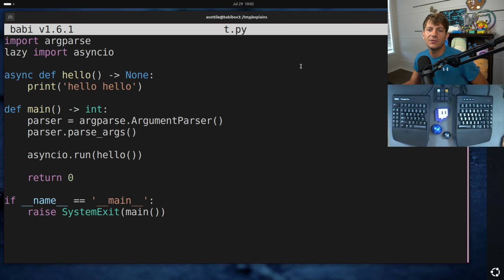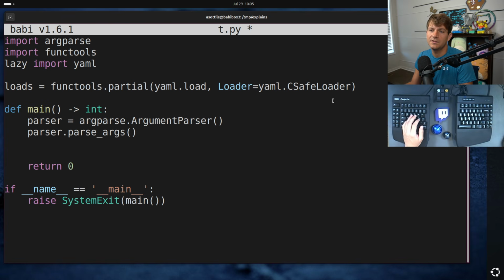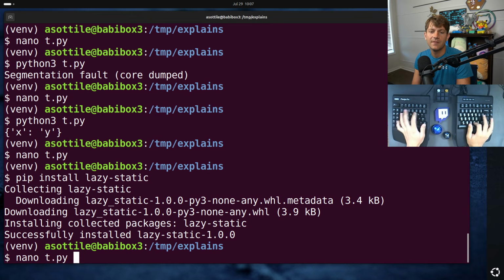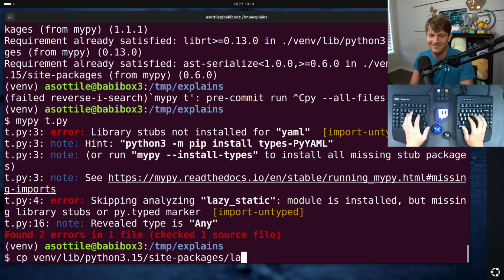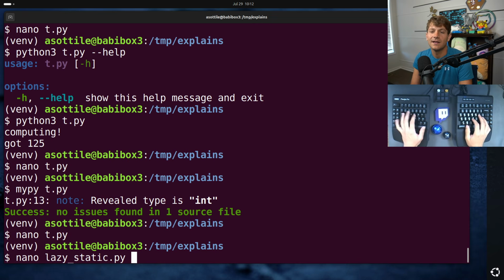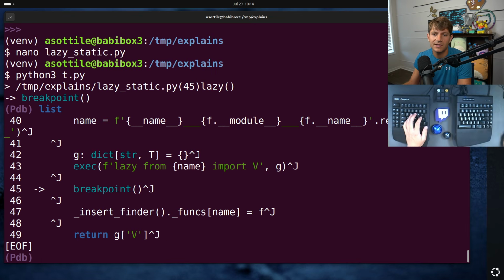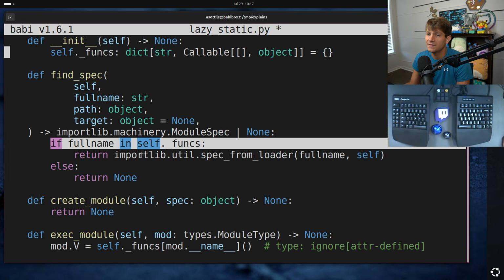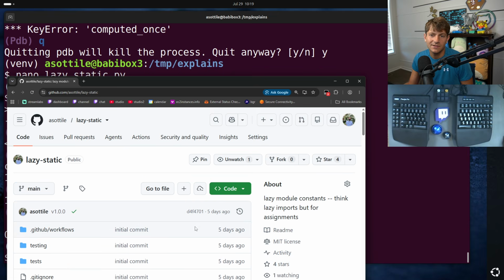lazily initialized module variables in python!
today I show a new project I made utilizing the new lazy import mechanisms in python 3.15 to create module-level lazy assignments!